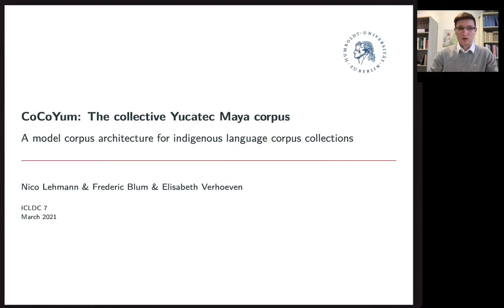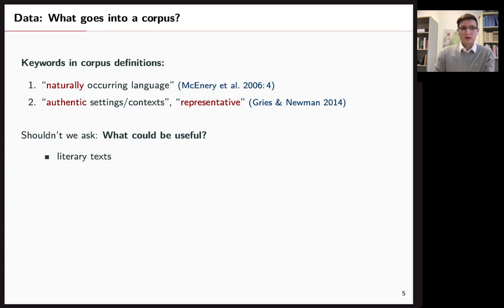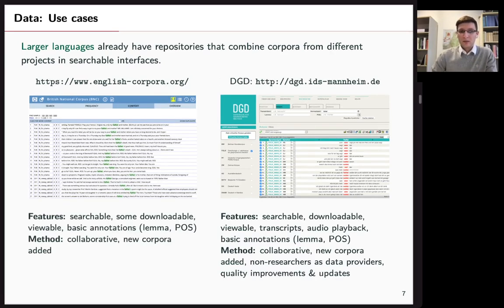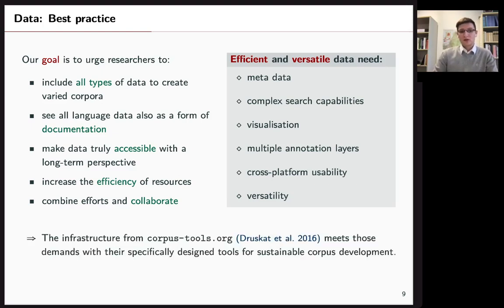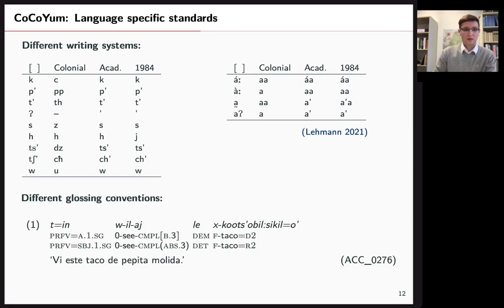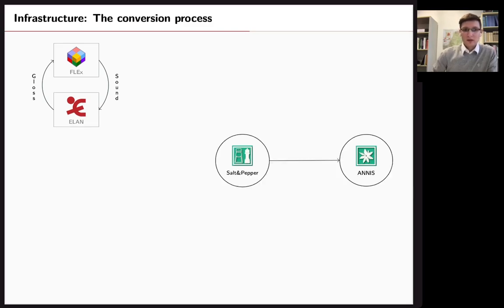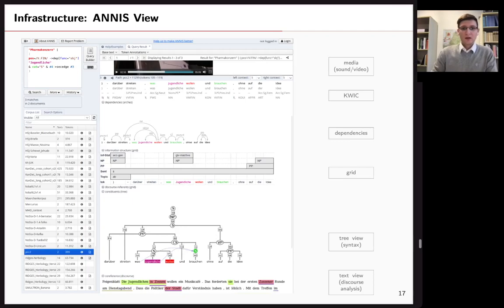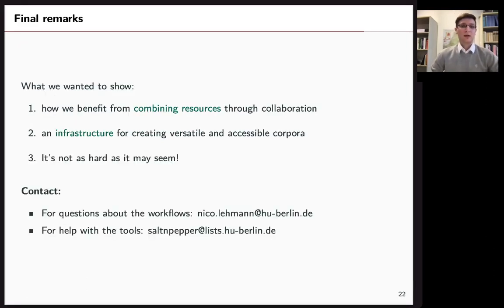The CoCoYum corpus: a model corpus architecture - Nico Lehmann, Frederic Blum, Elisabeth Verhoeven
This video presents the collaborative corpus collection CoCoYum (CCY) for Yucatec Maya (YM, Yucatán, México). The presentation showcases a way to create a holistic corpus architecture for all types of indigenous language data. We argue for the necessity of easily accessible, searchable, re-usable and flexible corpus collections for indigenous languages with combined efforts from speakers and researchers.